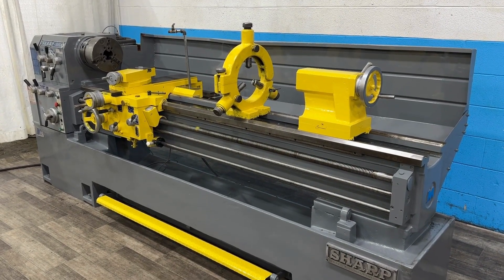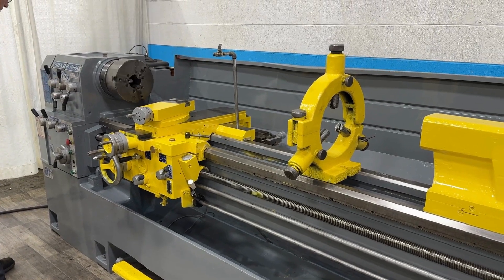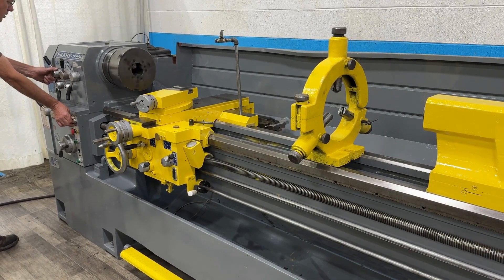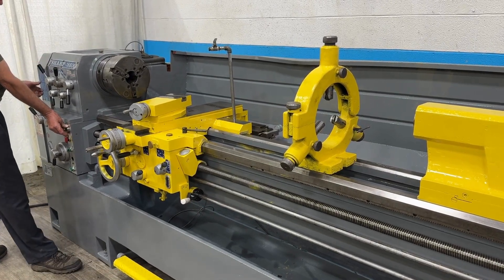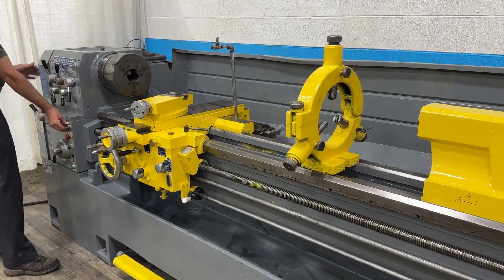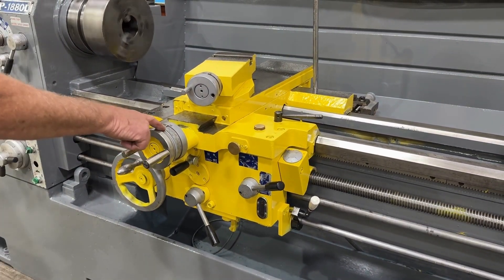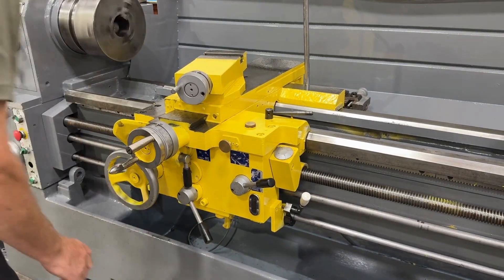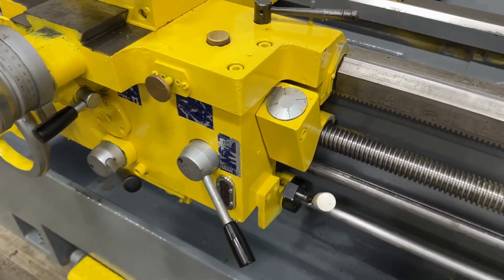18" X 80" SHARPE GAP BED ENGINE LATHE: STOCK #78418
SERIAL 3305214
MODEL 1880CL
YEAR NEW 2004
SWING OVER WAYS 18-1/2"
FEEDS LONGITUDINAL .002 TO .046 IPR
THREADS (ENGLISH) 4 TO 56 TPI
THREADS (METRIC) .5 TO 7 MMPI
CHUCK 10" 3 JAW
DIAMETER OF SPINDLE HOLE 3"
TAPER ATTACHMENT YES
STEADY REST ROLLER TYPE ... 18"
TAPER IN TAIL STOCK #5 MT
HARDENED WAYS YES
FORWARD & REVERSING YES
COOLANT YES
MOTOR, HORSEPOWER 10